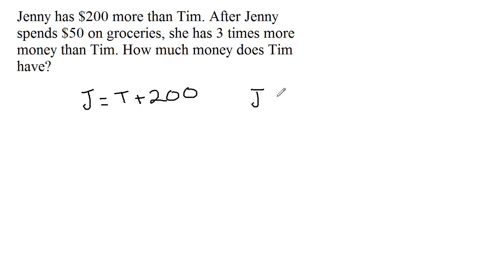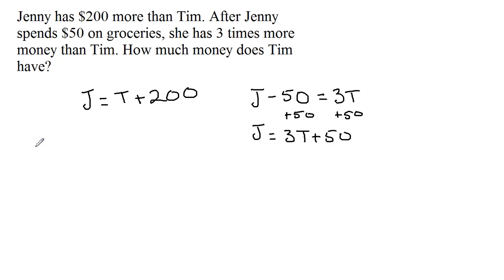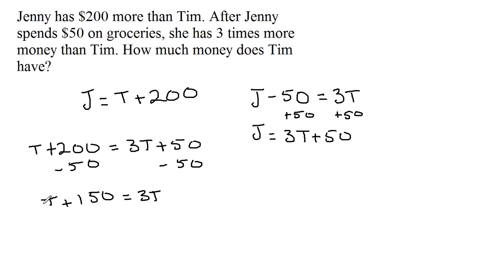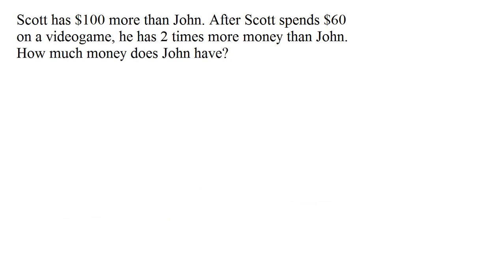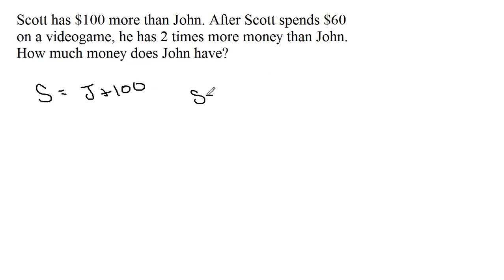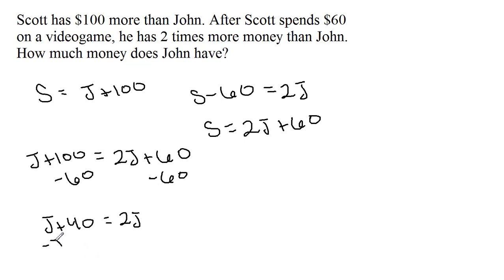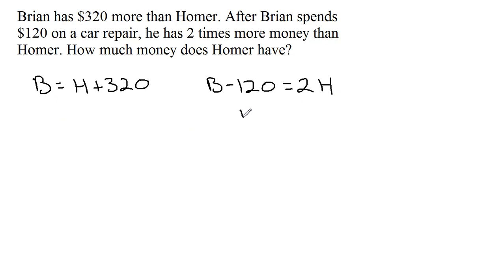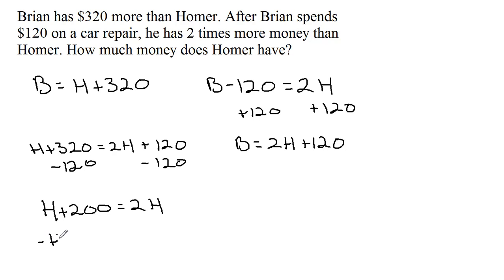Forming Equations (Word Problems)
This video shows you how to solve word problems that require you to form equations. This video also provides two additional worked problems.